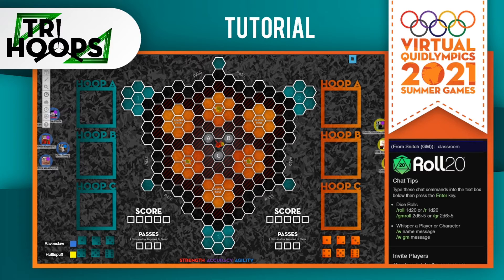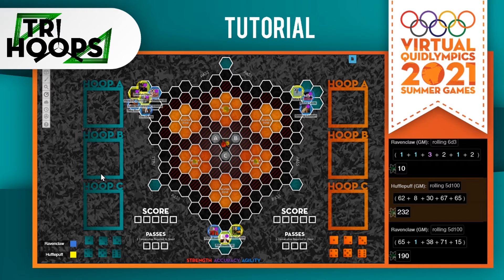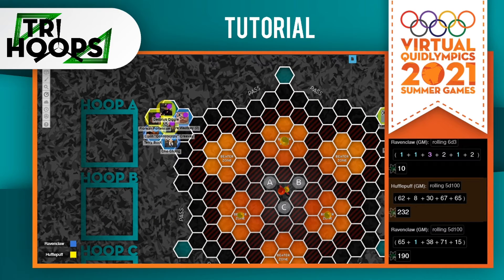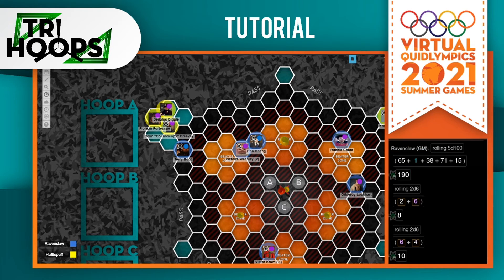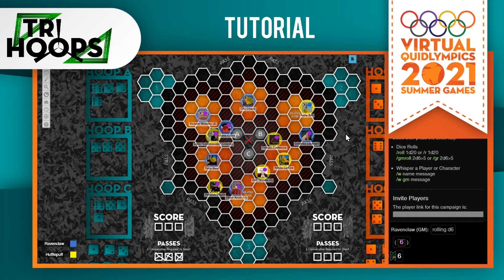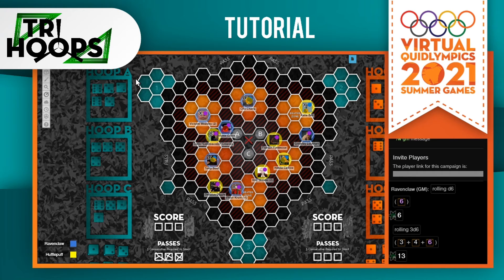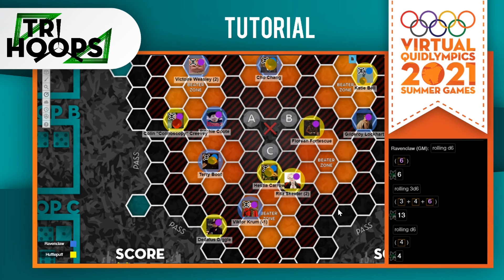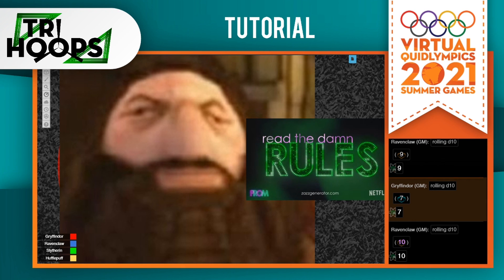How to Play Tri-Hoops in 5 Minutes or Less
Tri-Hoops is one of the six events featured in the Virtual Quidlympics 2021 Summer Games. In this game, two houses will take a gamble (or multiple gambles) as they try to maximize their points while scoring just three goals! For full details on the Virtual Quidlympics, including rules (which – and we cannot stress this enough – you should read), check out the following links:

This is just a fun virtual game we created to play with friends who also love Harry Potter, and are in no way making money off of it. ‘Quidditch’ and ‘Harry Potter’ (and all related characters) are the property of JK Rowling.